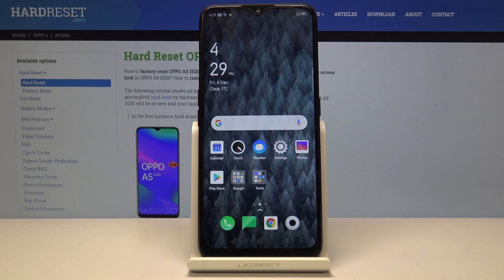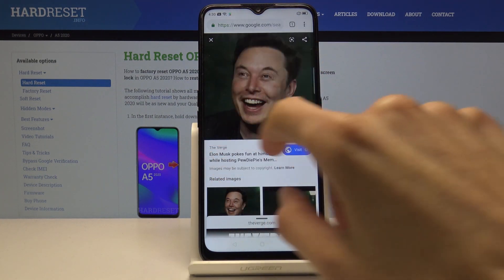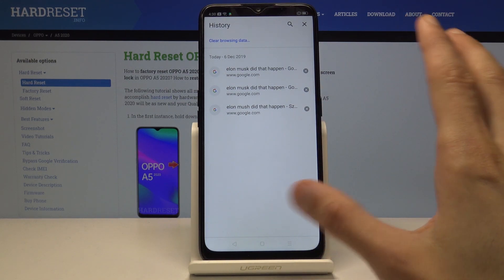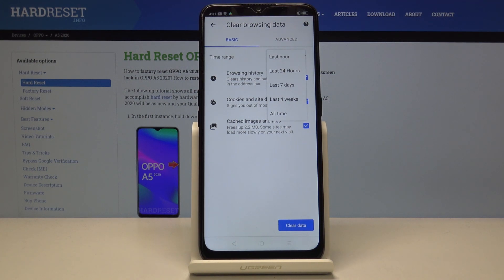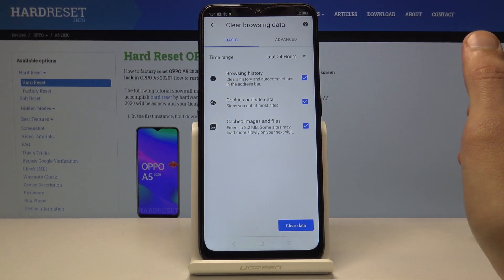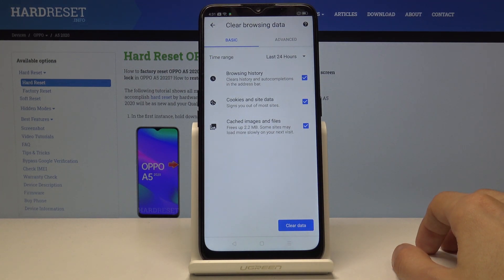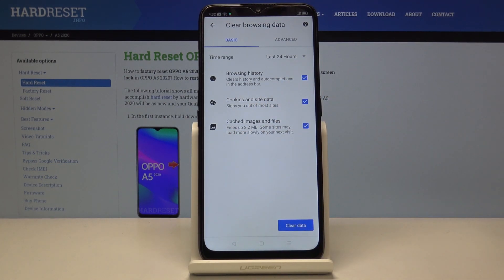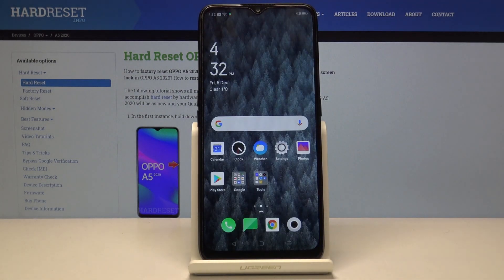How to Clear Browsing Data in OPPO A5 2020 - Delete Cookies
Find more info about OPPO A5 2020:
We are coming to present how to smoothly erase browser history in OPPO A5 2020. If you are looking for the best way to delete cached files, cookies and site settings in your Oppo device, stay with us to find the way to get access to the browser settings in order to clear the whole storage of the Oppo browser. Let’s follow presenting tutorial and clear browsing data in OPPO A5 2020.

How to delete the history browser in OPPO A5 2020? How to clear history in OPPO A5 2020? How to delete cookies files in OPPO A5 2020? How to clear cache in OPPO A5 2020? How to delete page history in OPPO A5 2020?